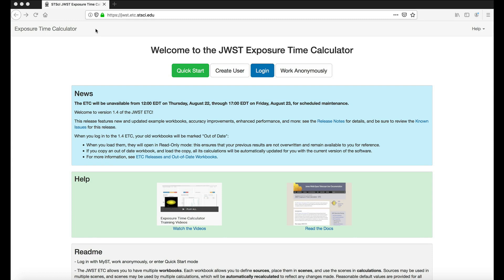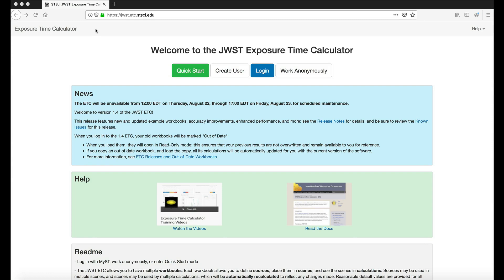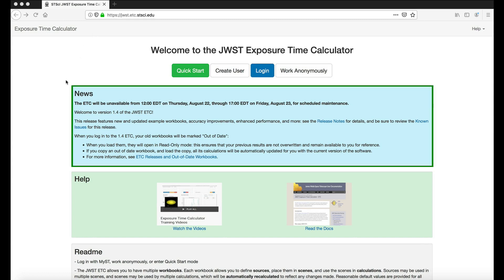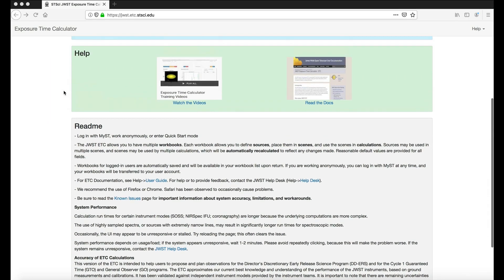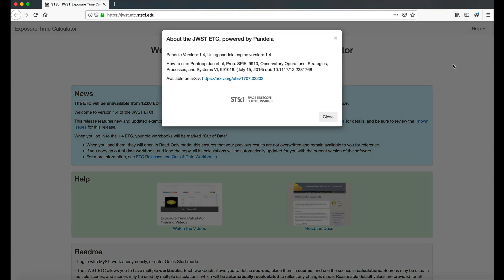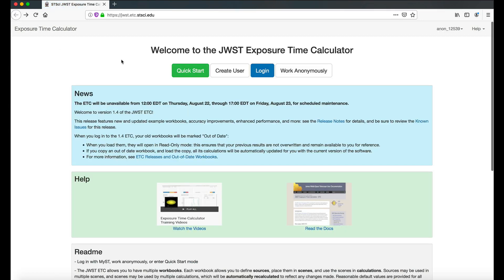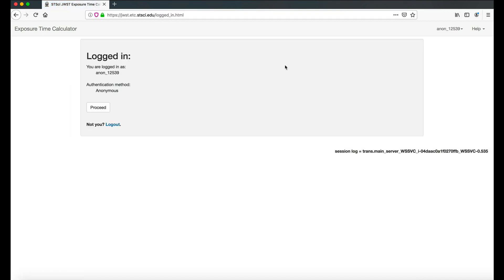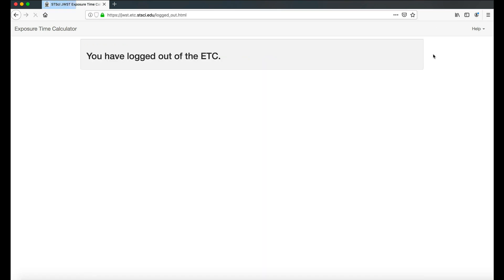ETC Home Page Overview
This video provides a good entry point for learning how to use the JWST Exposure Time Calculator (ETC). It presents the different options available on the home page for working in the ETC and provides guidance for obtaining additional information.

ETC Overview
ETC Workbooks Overview
Specifying Scenes and Sources in the ETC
Backgrounds in the ETC
ETC IFU Strategies
Adding Emission Lines in the ETC
Uploading Spectra to the ETC
ETC Batch Expansions